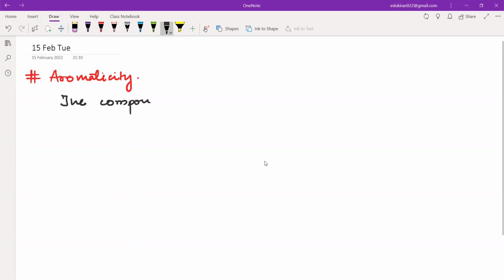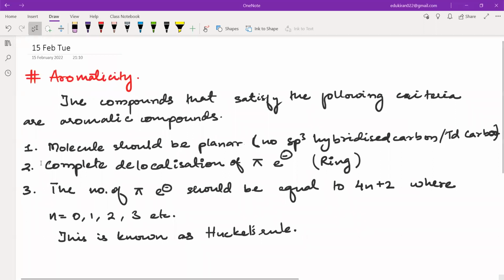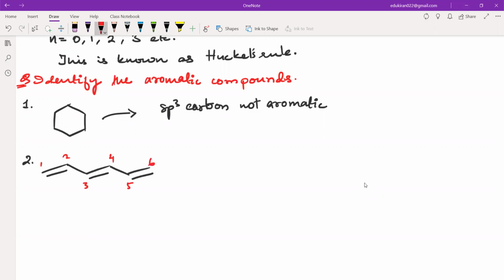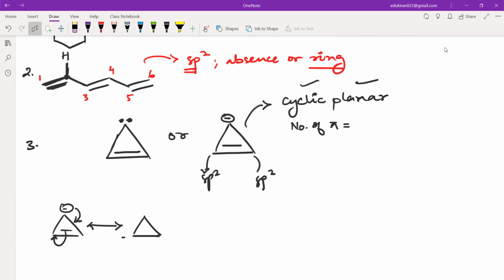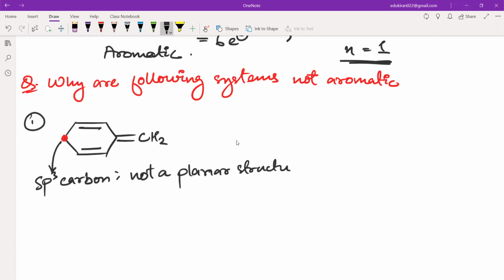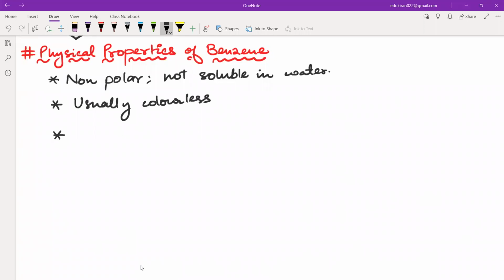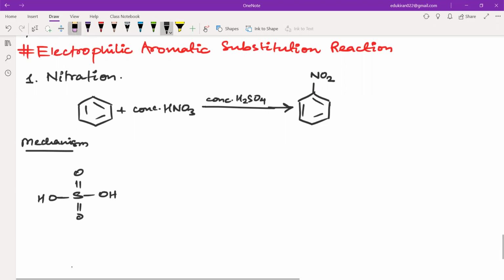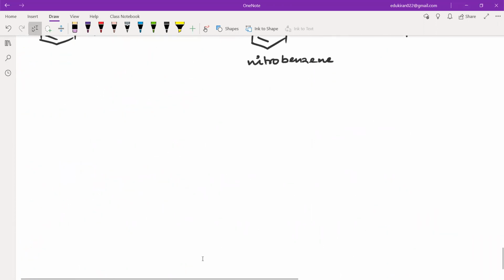Learnivio | Alkynes and Aromaticity | Hydrocarbon | Lect 7 | MEC/MEA | 15-02-2022